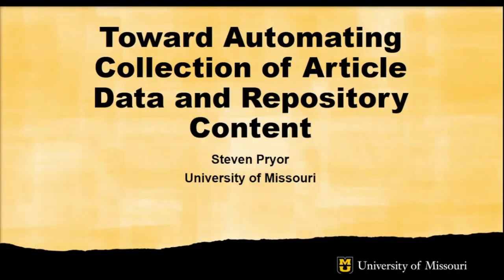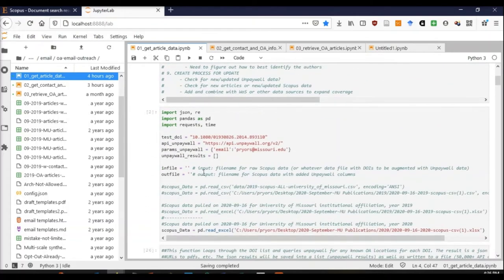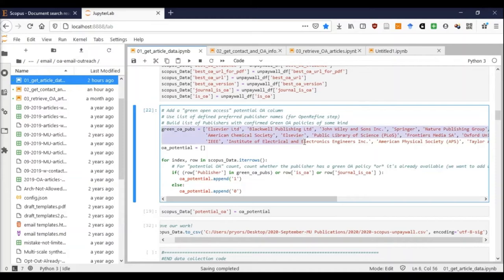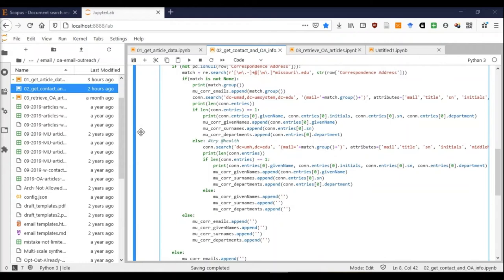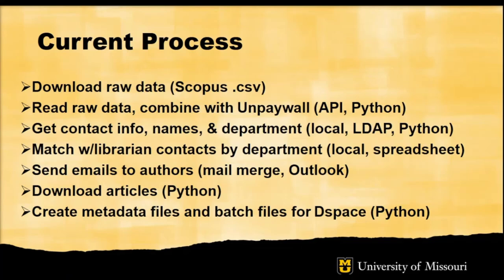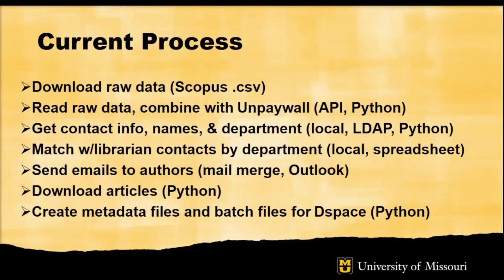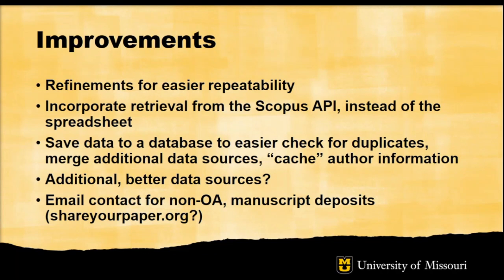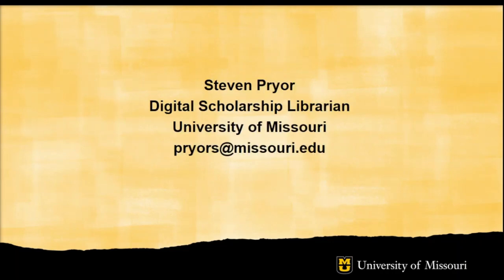Toward Automating Collection of Article Data and Repository Content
Steven Pryor
Digital Scholarship Librarian
University of Missouri